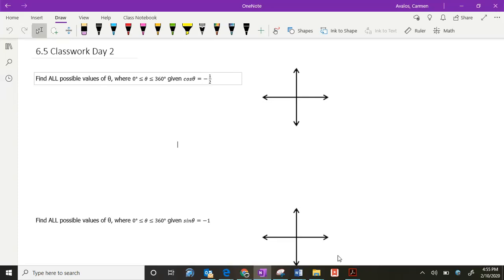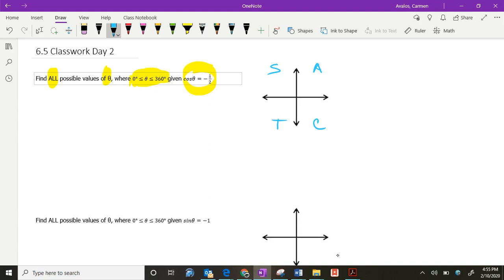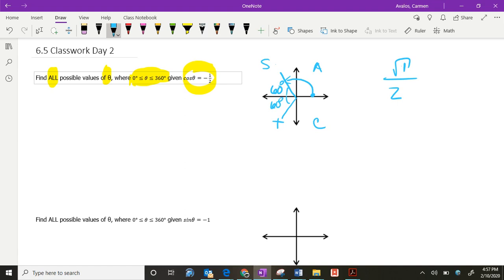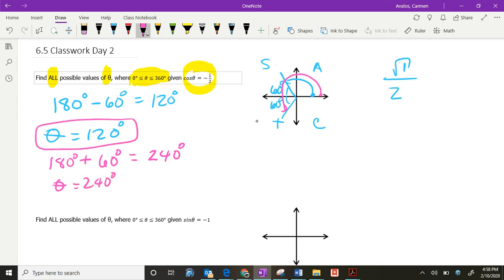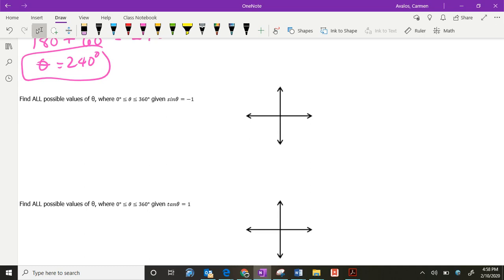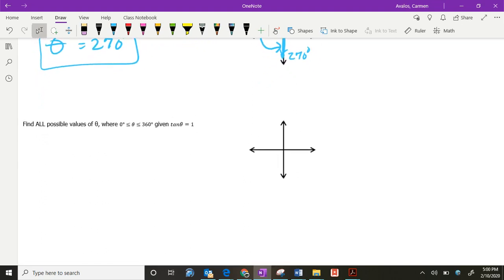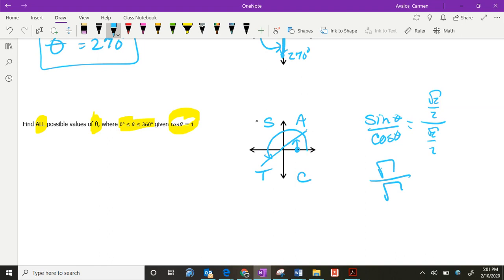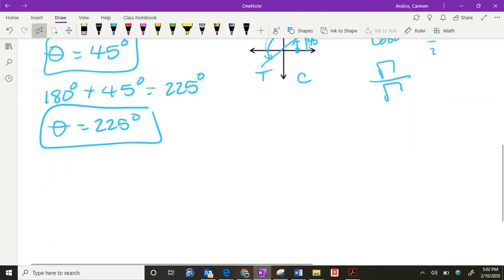Finding ALL Trig Angles 6 5 Day 2